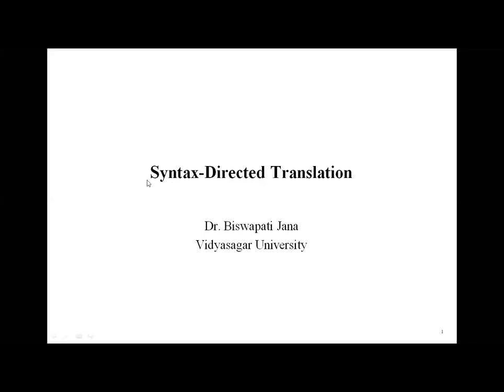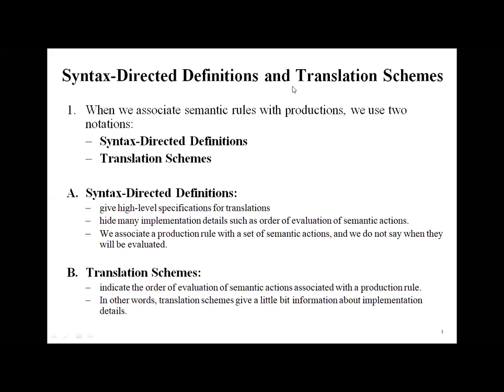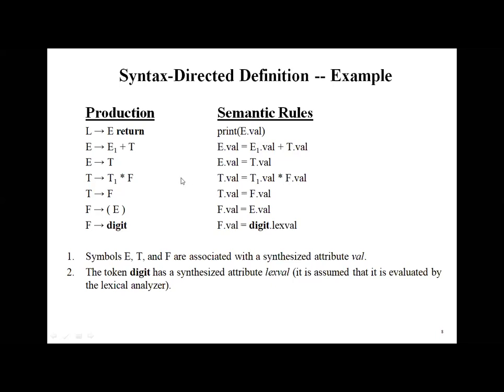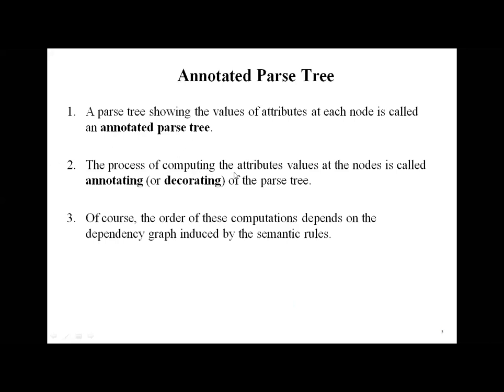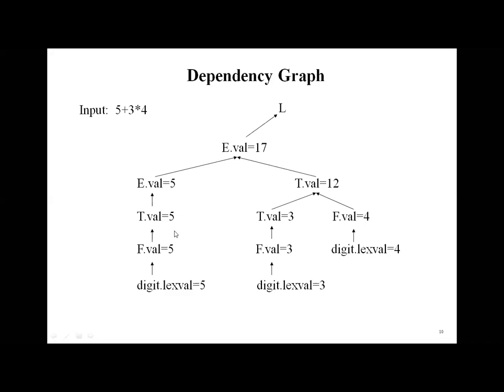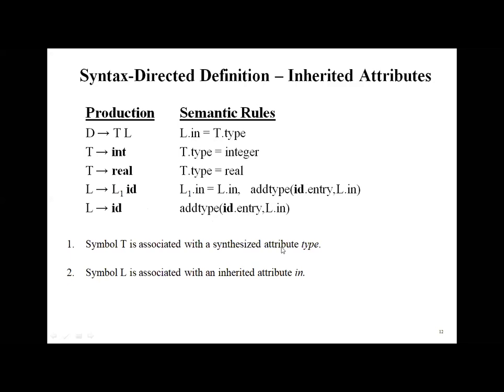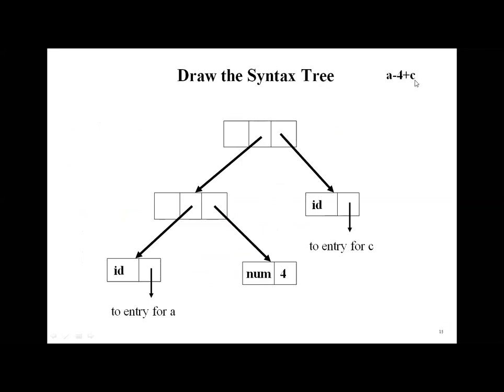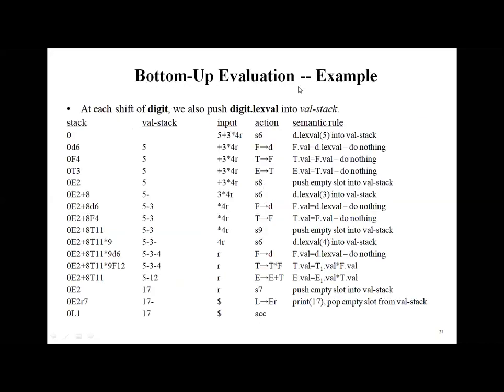Syntax Directed Translation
MCA and MSC Course